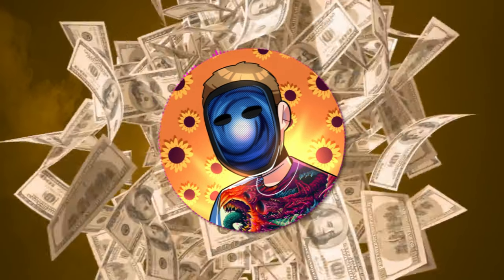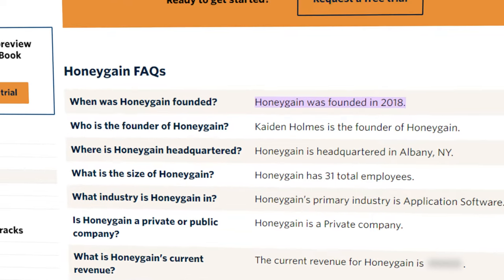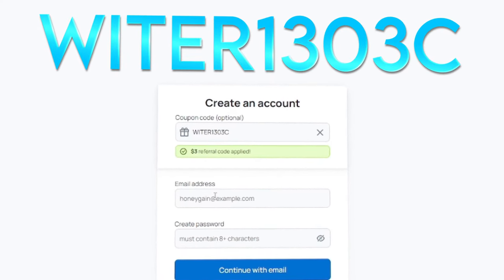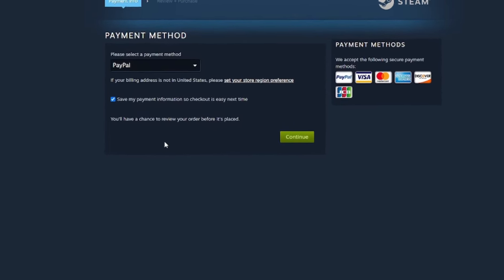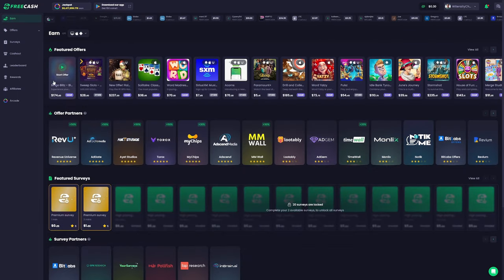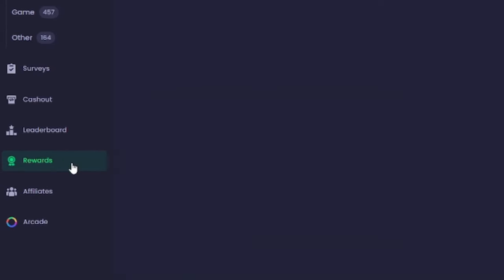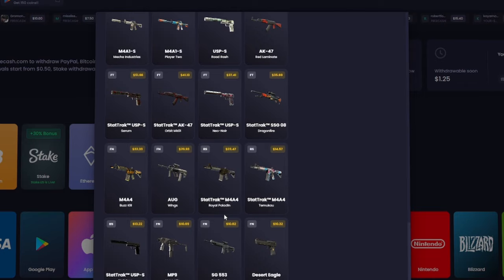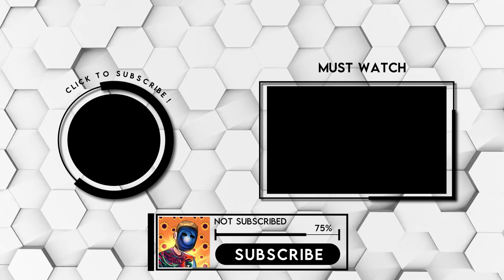How To Get CS2 Prime FOR FREE! (3 Ways)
In this video I show showcase three different ways to get CS2 prime status completely for free. You don't need ANY money to start whatsoever. Enjoy!

►🕰️Timecodes🕰️
0:00 - Intro
0:57 - Method 1
5:07 - Method 2
10:12 - Method 3
10:59 - Outro